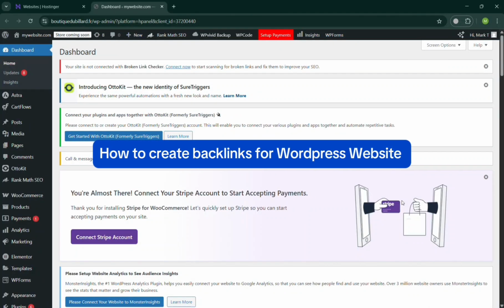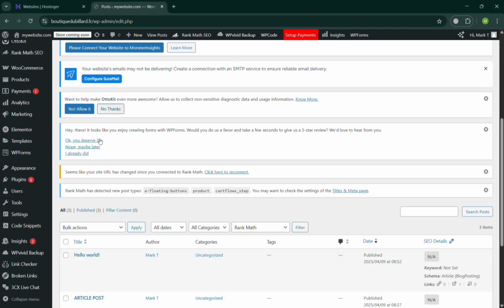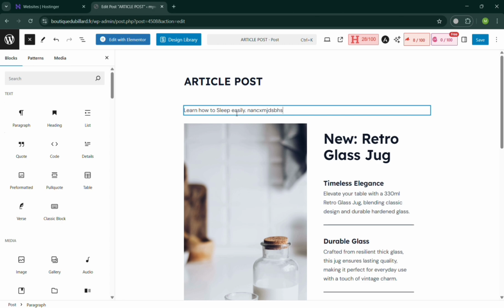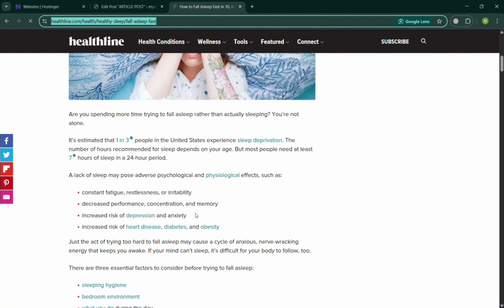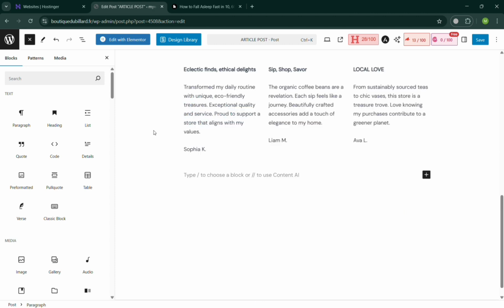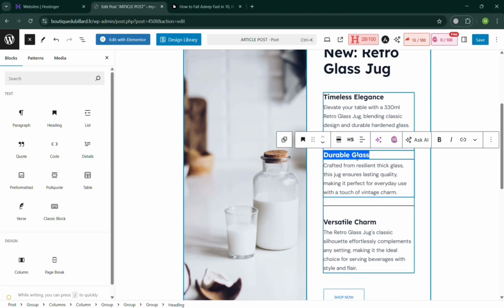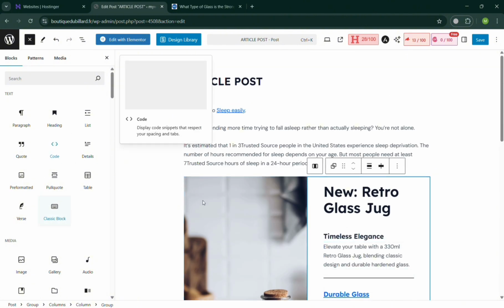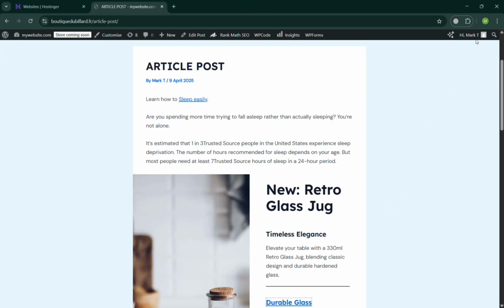How to Create Backlinks for WordPress Website – Step-by-Step Guide for Beginners!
Are you looking to improve your website’s SEO and rank higher on Google? In this video, we’ll show you how to create backlinks for your WordPress website step-by-step — perfect for beginners! You'll learn everything from how to create backlinks, how to build backlinks, and how to get backlinks to your site for free.

We’ll cover:
✅ What backlinks are and why they matter
✅ How to create backlinks for your website (including WordPress-specific tips)
✅ Free and easy methods to get backlinks to your WordPress website
✅ Best practices for creating backlinks that boost search rankings
✅ How to get backlinks for beginners without complicated tools

Whether you're a blogger, entrepreneur, or just getting started, this guide will help you build strong backlinks the right way.